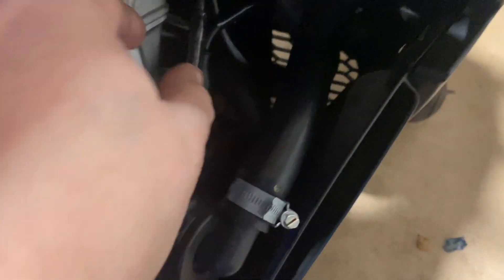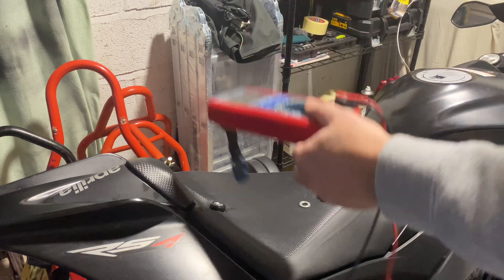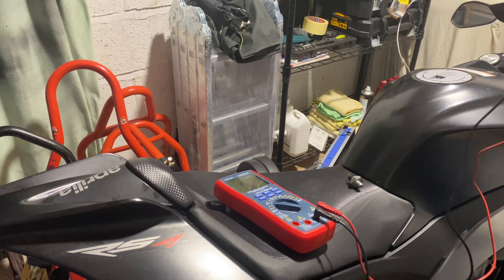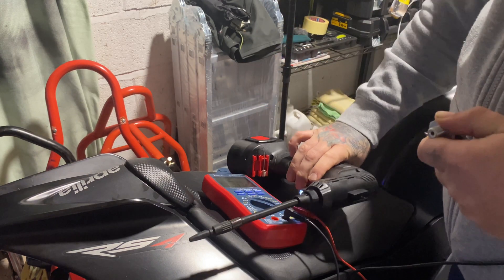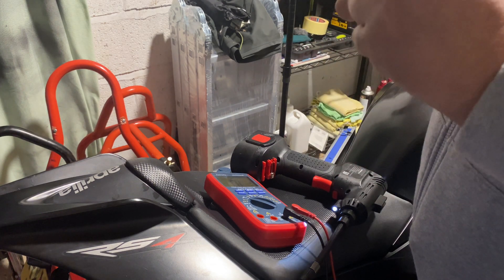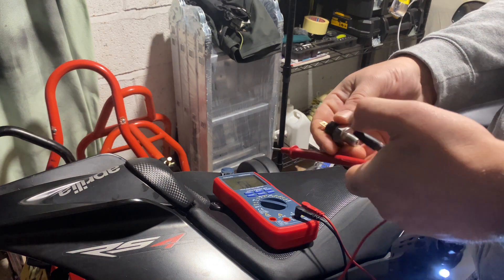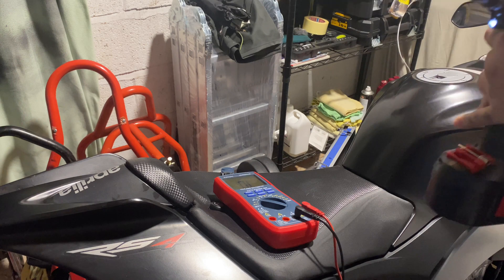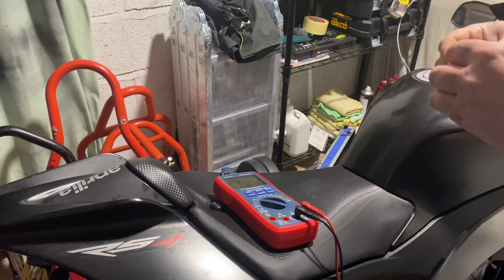Aprilia Rs4 125 Oil Pressure light and Replace the Switch plus Quick Way to Check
Cold idle - 75-80 psi
Warming up running 80-95psi (4-5k)
Fully hot idle 10-15 psi
And hot running 45-60psi (4-5k)
Amazon direct multimeter